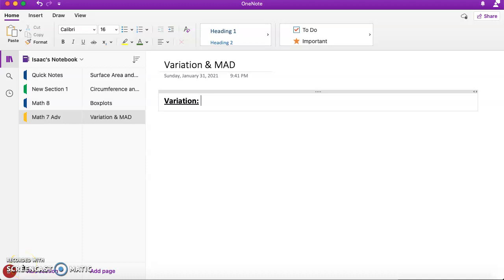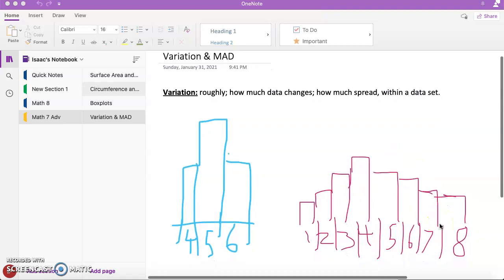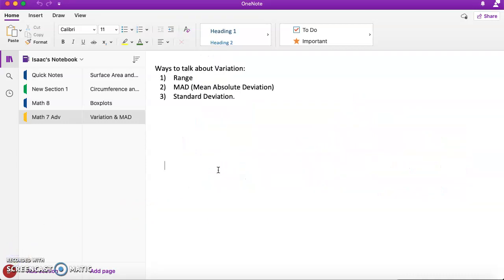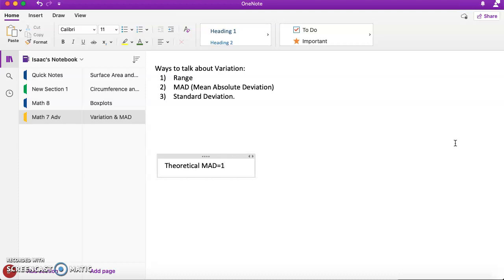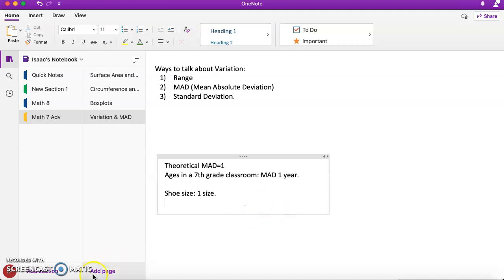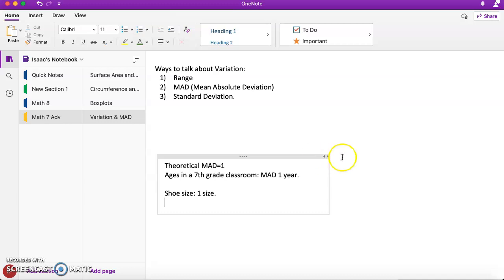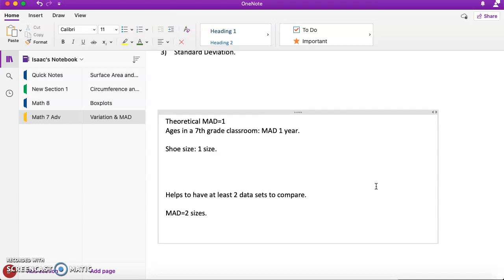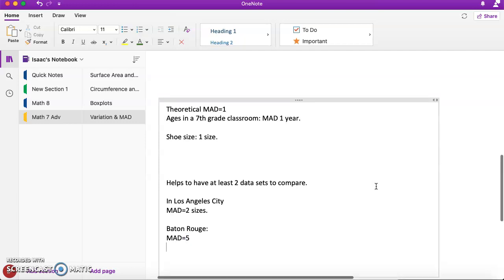Variation and MAD